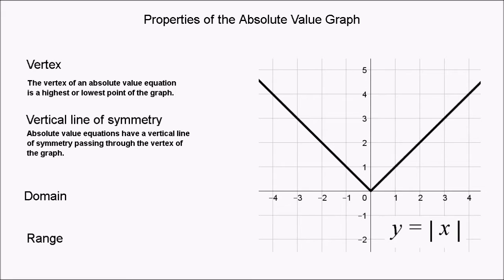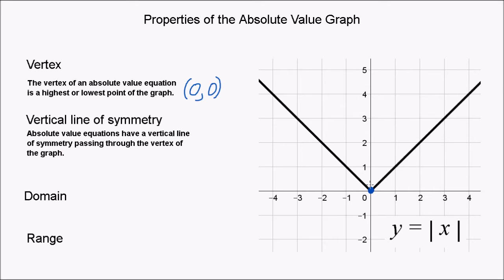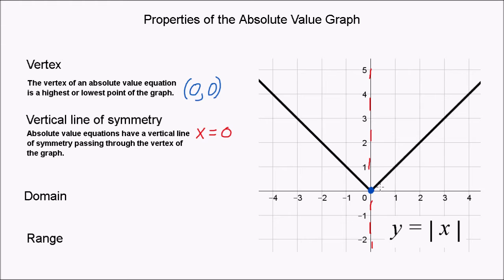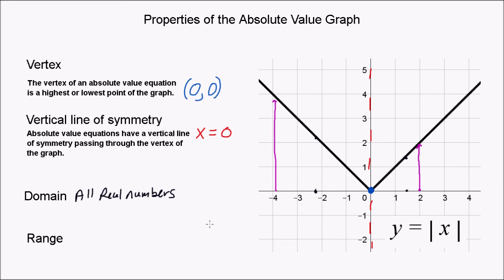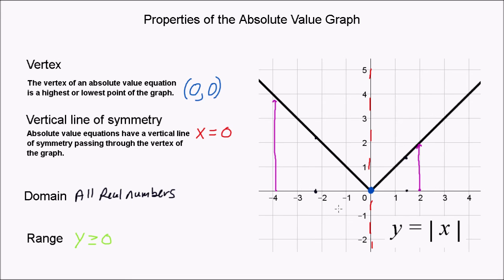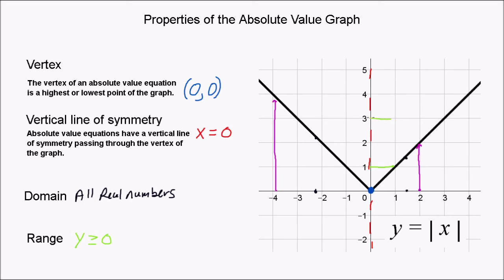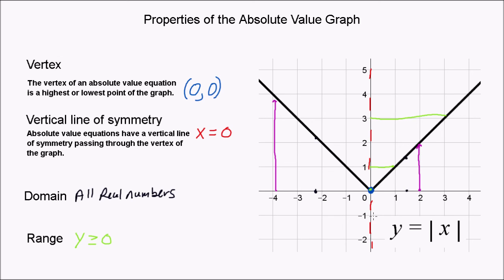Properties of the Absolute Value Graph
The video finds the Domain,  Range, Vertex and line of symmetry for the parent function of the family of absolute value functions.